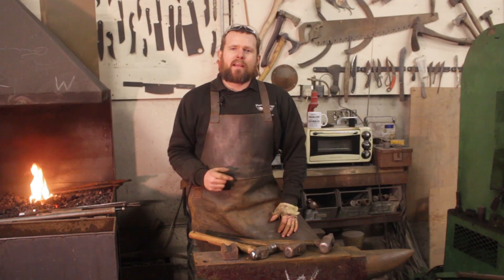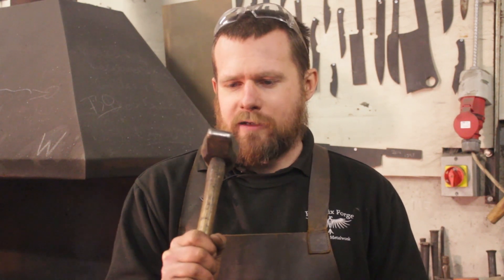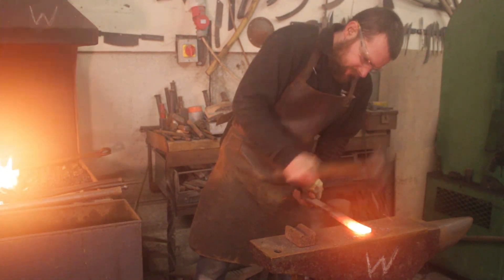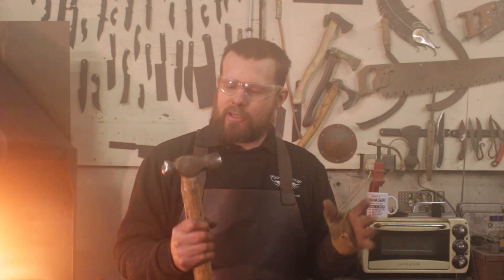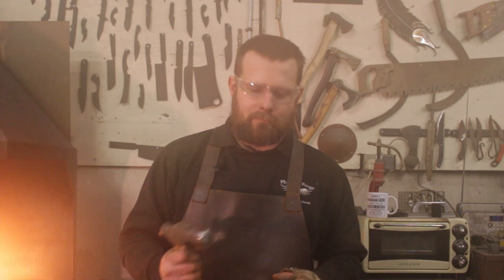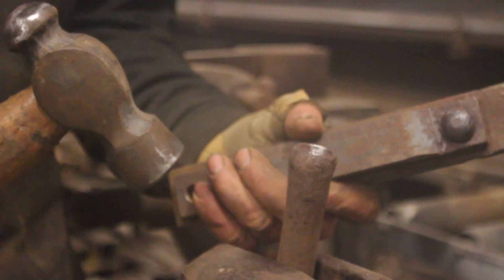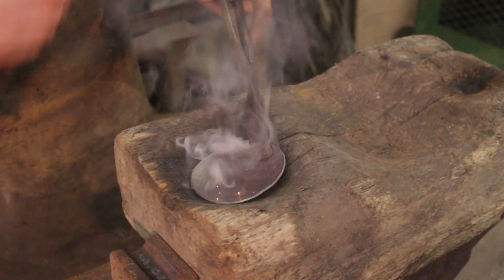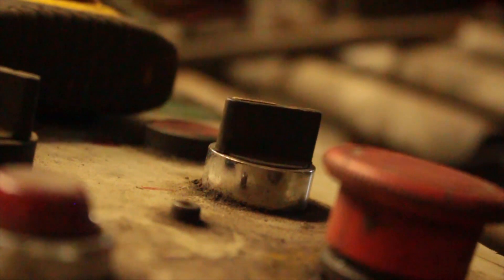Top 3 Blacksmiths Hammers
In this video we explore the 3 essential hammers you need to get started as a blacksmith. We explain the useful features of;

#1 The Crosspein hammer
#2 The Engineers Ballpein
#3 The Turning Hammer

Materials; Mild Steel

Finish; Beeswax